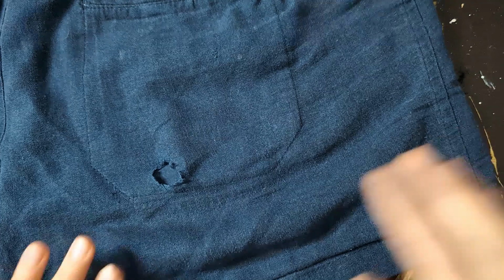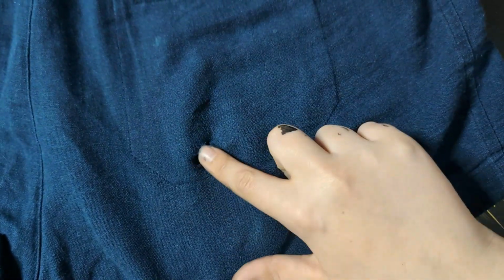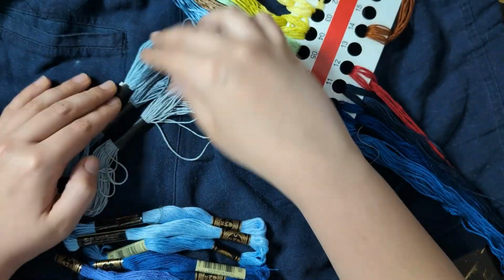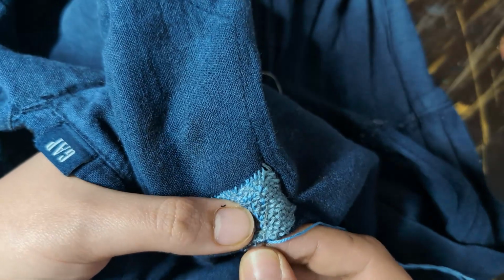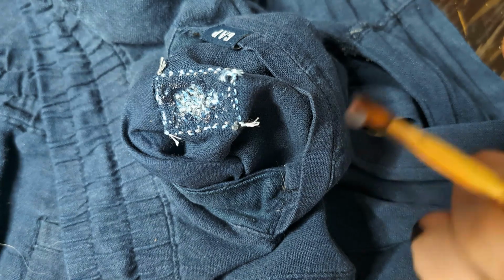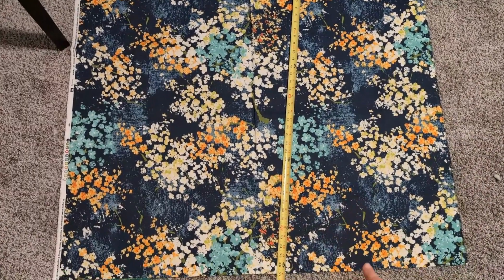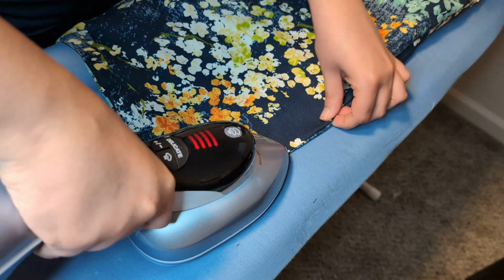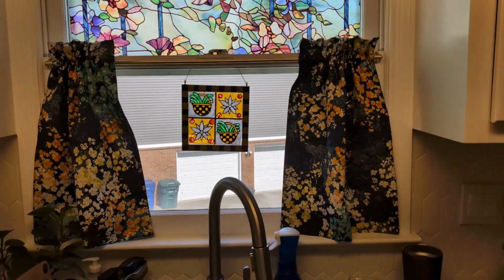Doing little projects to save my sanity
Having fun doing some little projects to improve my sanity because my cosplay is literally haunting my dreams. One sewing project and one visible mending project! These two projects were so easy and yet have brought me so much joy. I hope they can inspire you to make yourself a little something!